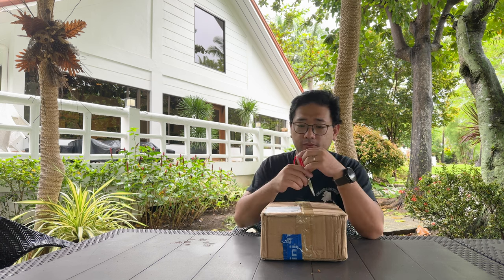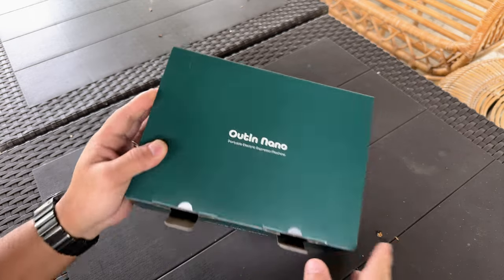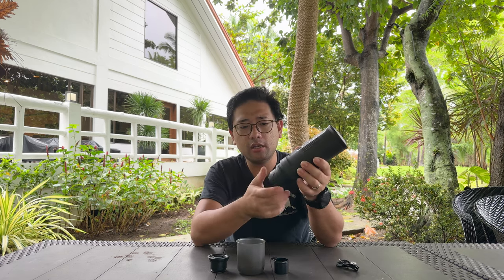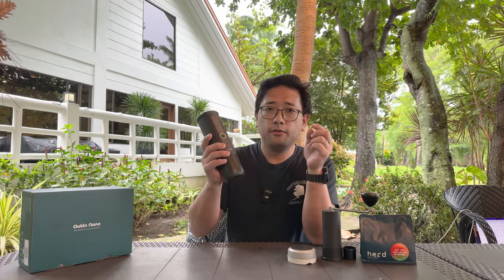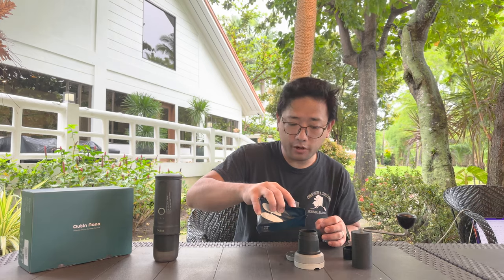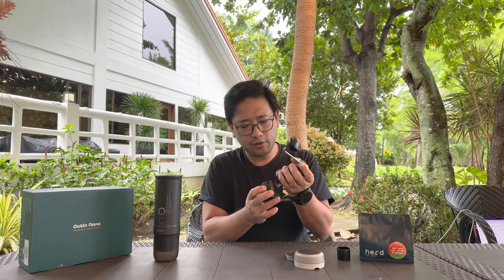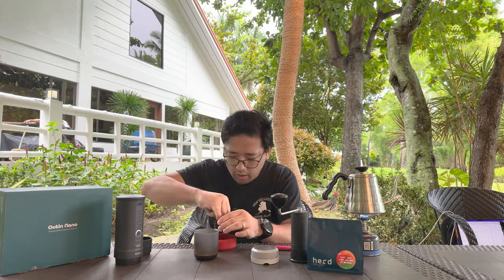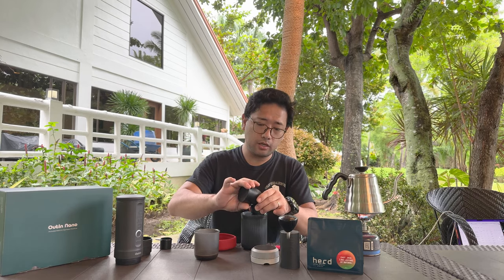The Best Portable Espresso - OutIn Nano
OutIn sent me an email last August asking if they can send me their product for review. Immediately I said YES!! This is my first international brand product review and Im so excited. So i was travelling the past couple of weeks and so I'm only able to see it just now. In this video we are going to unboc the OutIn Nano and of course we are going to try and test it. Is it really the best portable espresso machine? Let's find out!